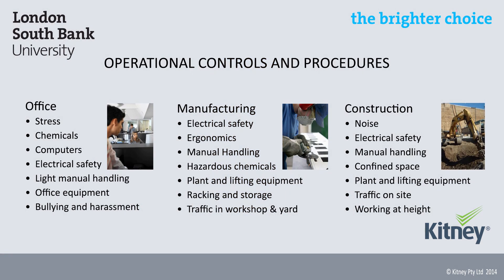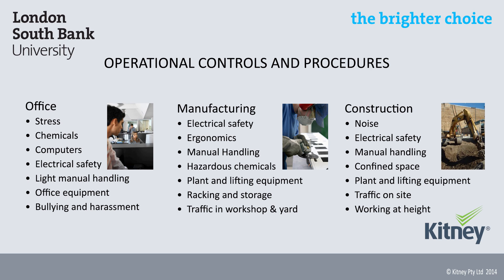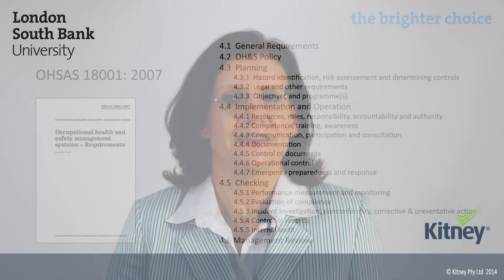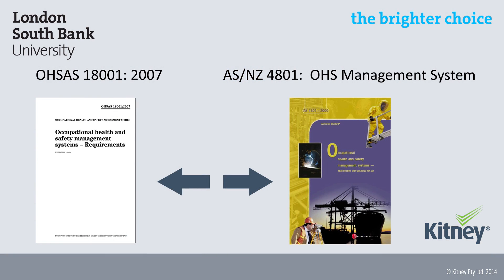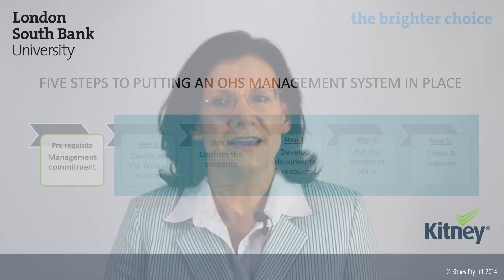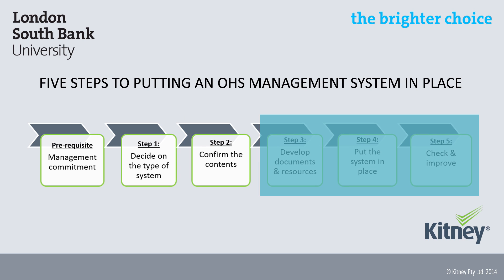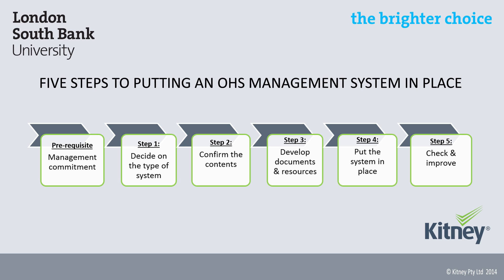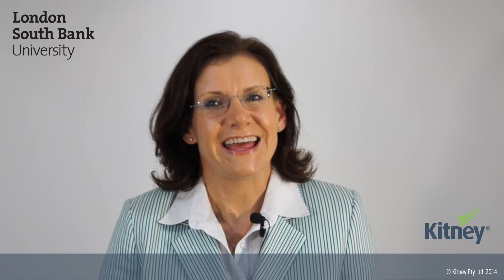OHS Management Systems mini lecture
OHS Management Systems mini-lecture presented by Jo Kitney, Visiting Teaching Fellow at London South Bank University for the Occupational Health Nursing Degree Program.

This lecture describes the purpose of an OHS management system, typical contents, types of systems and explains OHSAS 18001: OHS Management System.  The main steps to putting a management system in place are also considered.

An information sheet accompanies the lecture which can be downloaded